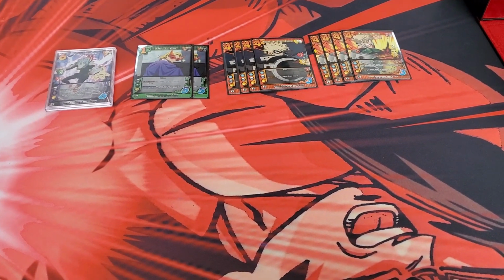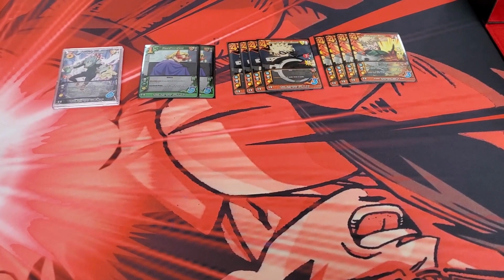Shigaraki Deck Build! My Hero Academia Collectible Card Game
More builds coming soon!!!

Welcome to the PinchE family and have a wonderful day.